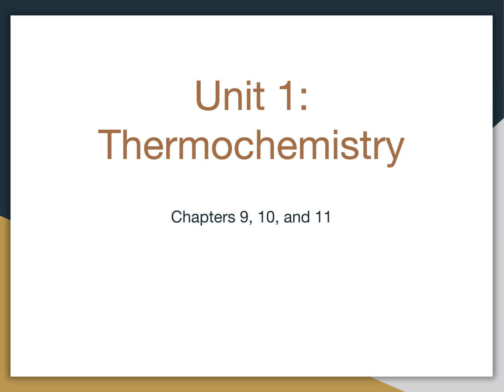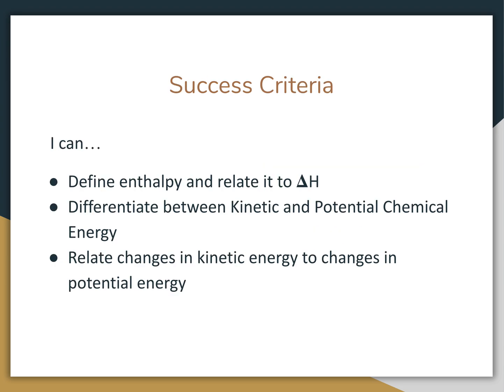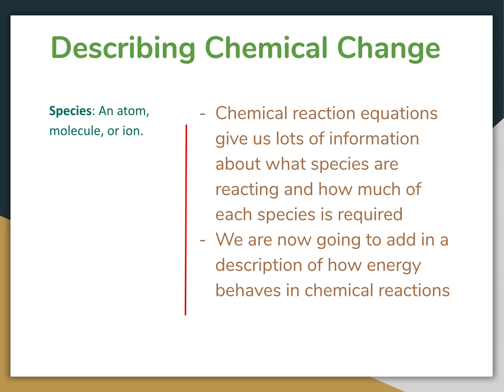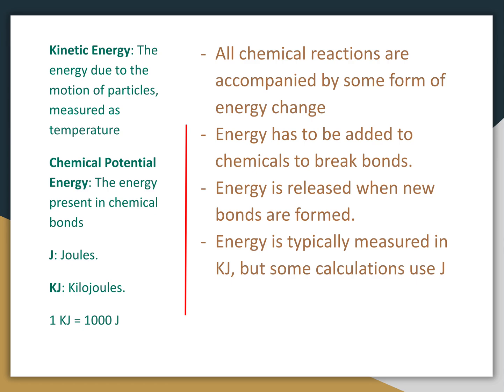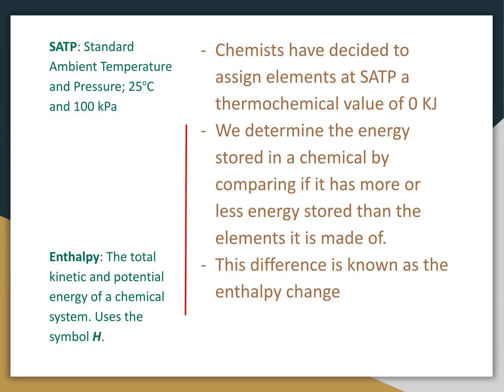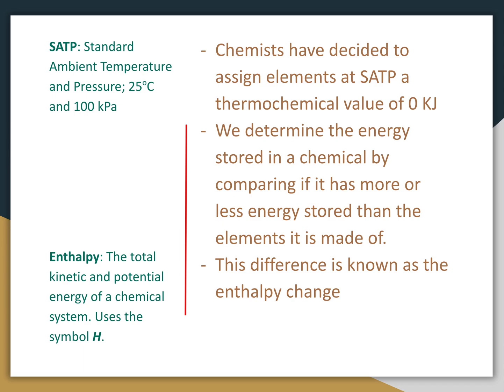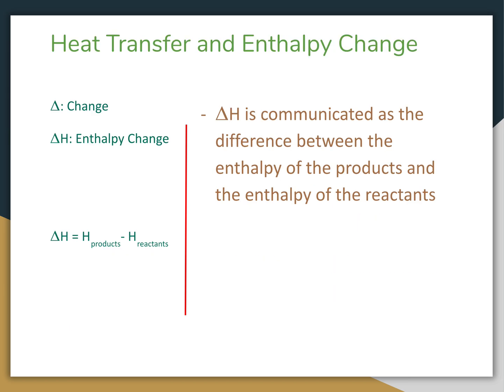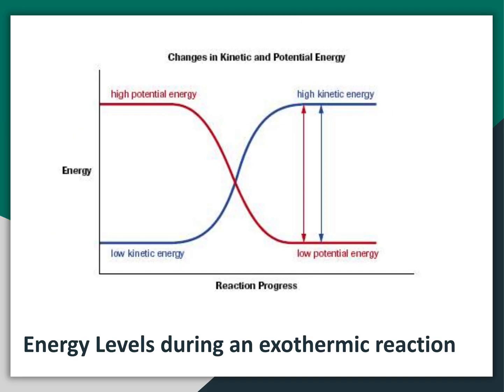Chem 30 1.1 Enthalpy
How do we quantitatively describe energy changes in reactions?